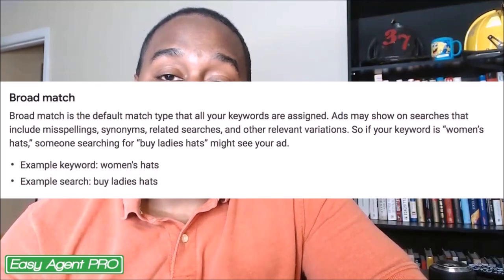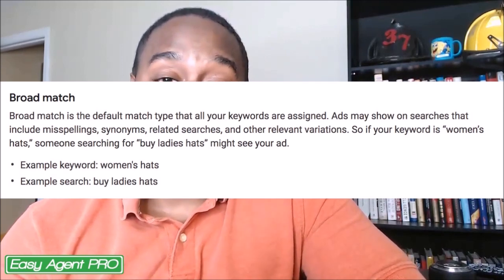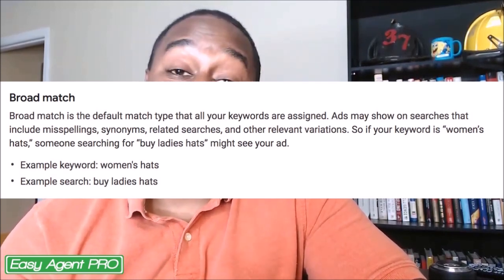Top Real Estate Keywords For Google Ads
EAPTV: Google Ads is crucial to advertising your real estate business - knowing which keywords will draw in an audience even more so. So, how do deduce which keywords are the highest performing for agents? Never fear - Mike breaks down the best keywords you can use to succeed in Google Ads.